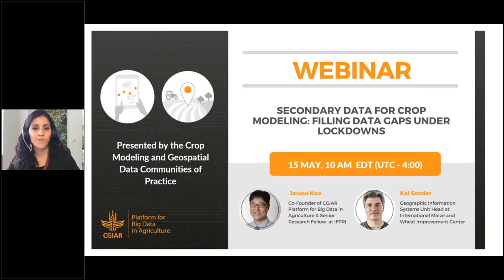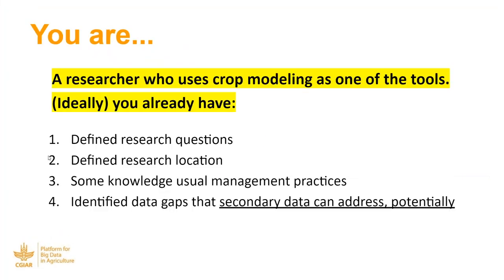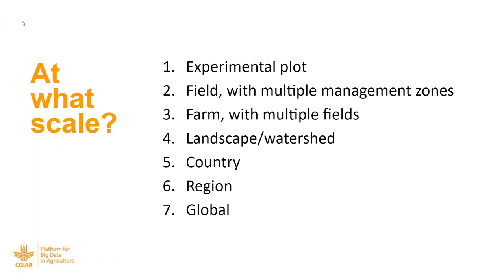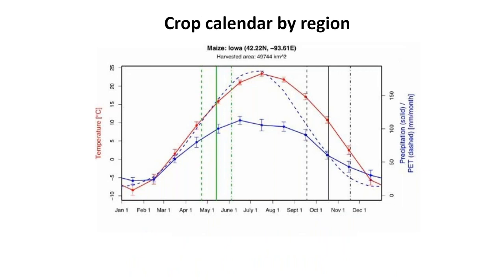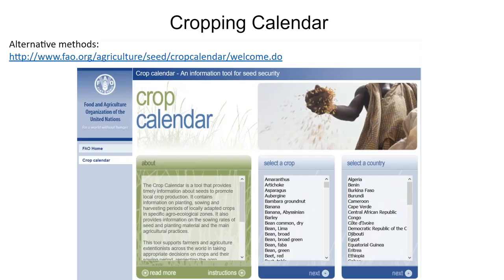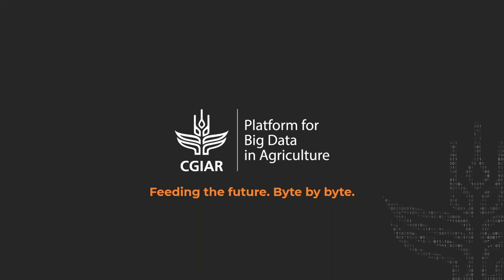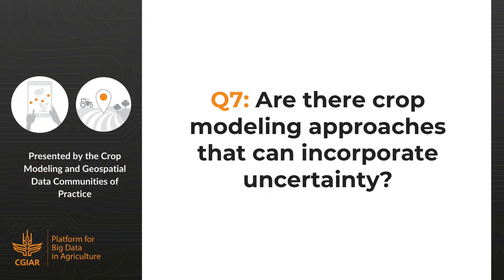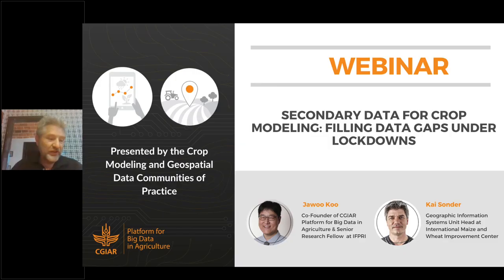Webinar - Secondary data for crop modeling: Filling data gaps under lockdowns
With the COVID-19 lockdowns imposed around the world, crop modeling researchers face challenges of conducting field trials and collecting primary data. While the field-collected data are still the best option for crop modeling studies, some of the data requirements might be filled using secondary data.

This webinar presents what secondary data are being used by CGIAR crop modeling researchers and discuss when to (and not to) use the secondary data in practice.